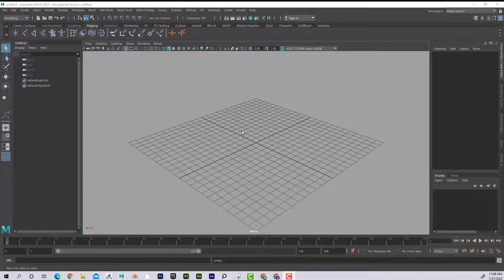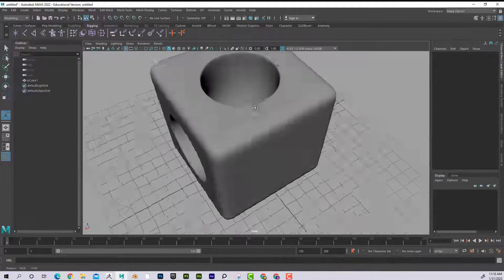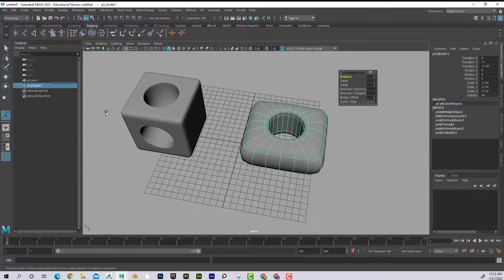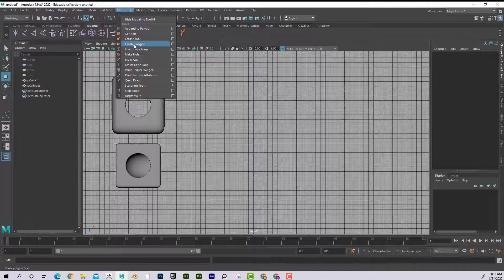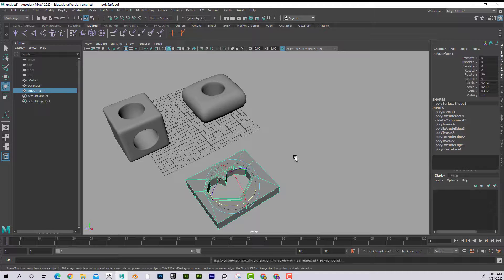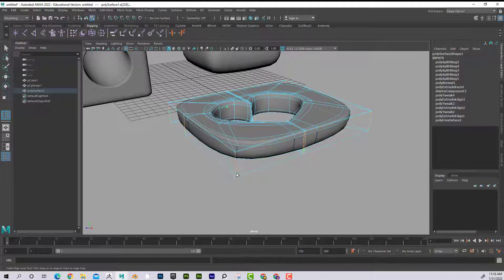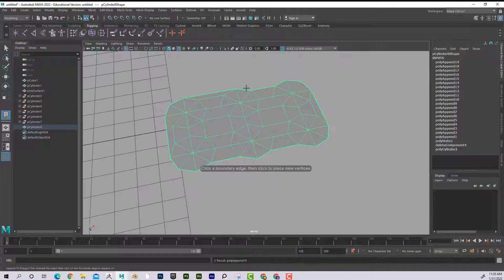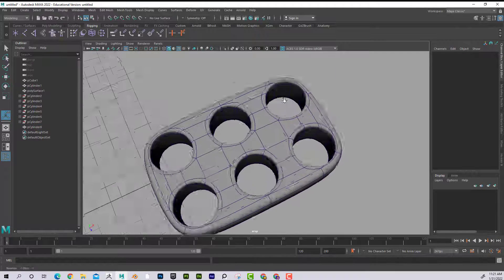Creating Holes in Maya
In this Maya tutorial, learn how to model holes in your 3D models with ease. Discover different techniques for creating circular and irregular shaped holes, and how to ensure that your mesh remains clean and optimized. Whether you're a professional 3D artist or a beginner, this tutorial will help you improve your modeling skills and take your designs to the next level.

TIMECODES:
0:00        Intro
0:28        Circularize and Bridge
2:22        Start with Cylinder
4:01        Start with Custom Shape
8:58        Sharp Outside Corners without Disrupting Shape
10:45      Paper Thin and Append
13:25      Booleans
14:20      Boolean Cleanup